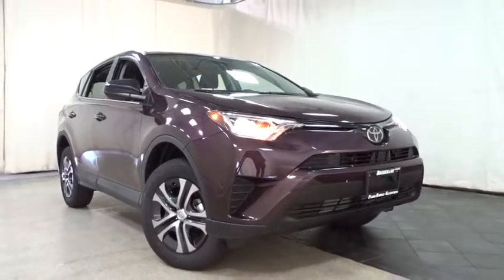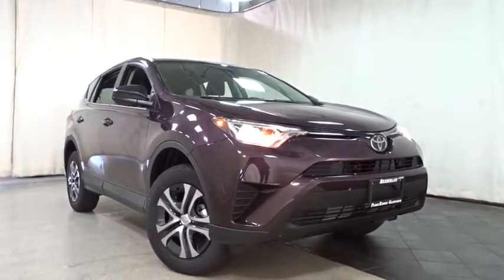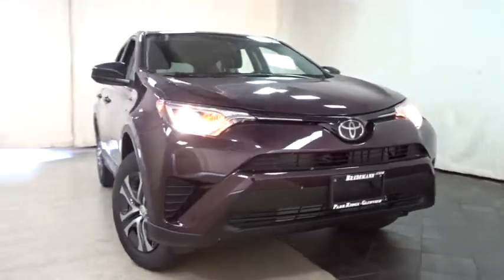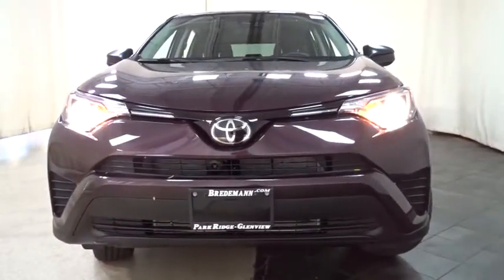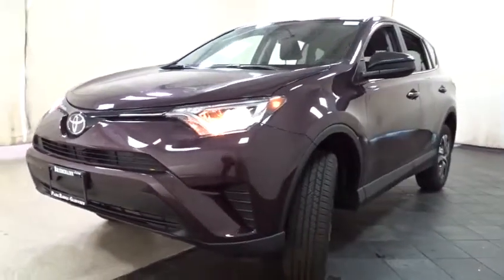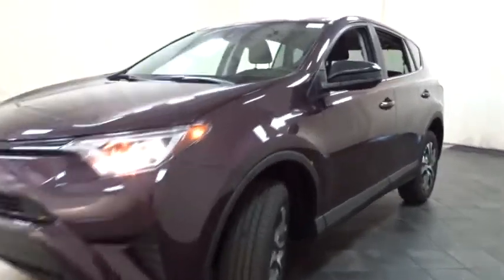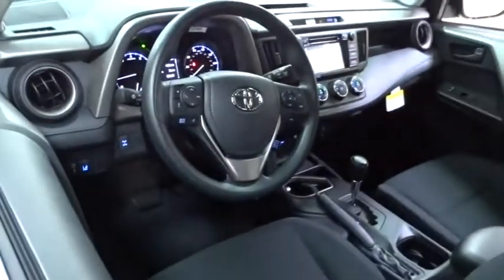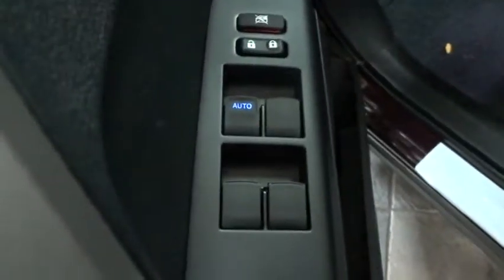2018 Toyota RAV4 Des Plaines, Elmhurst, Schaumburg, Chicago, Naperville, IL T52068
Black Currant Metallic New 2018 Toyota RAV4 available in Des Plaines, Illinois at Bredemann Toyota. Servicing the Elmhurst, Schaumburg, Chicago, Naperville, IL area.

Bredemann Toyota
1301 W Dempster St

ALL WEATHER LINER PACKAGE  -inc: Cargo Tray  All Weather Floor Liners,All Wheel Drive,Power Steering,ABS,4-Wheel Disc Brakes,Brake Assist,Wheel Covers,Steel Wheels,Tires - Front All-Season,Tires - Rear All-Season,Temporary Spare Tire,Power Mirror(s),Rear Defrost,Privacy Glass,Intermittent Wipers,Rear Spoiler,Power Door Locks,Daytime Running Lights,Automatic Headlights,AM/FM Stereo,CD Player,MP3 Player,Bluetooth Connection,Back-Up Camera,Auxiliary Audio Input,Steering Wheel Audio Controls,Pass-Through Rear Seat,Bucket Seats,Rear Bench Seat,Adjustable Steering Wheel,Trip Computer,Power Windows,Keyless Entry,Cruise Control,Adaptive Cruise Control,A/C,Cloth Seats,Driver Vanity Mirror,Passenger Vanity Mirror,Engine Immobilizer,Traction Control,Stability Control,Front Side Air Bag,Lane Departure Warning,Lane Keeping Assist,Tire Pressure Monitor,Driver Air Bag,Passenger Air Bag,Front Head Air Bag,Rear Head Air Bag,Passenger Air Bag Sensor,Knee Air Bag,Child Safety Locks